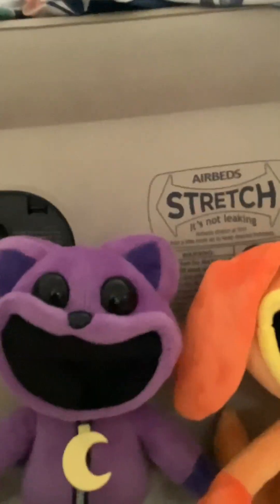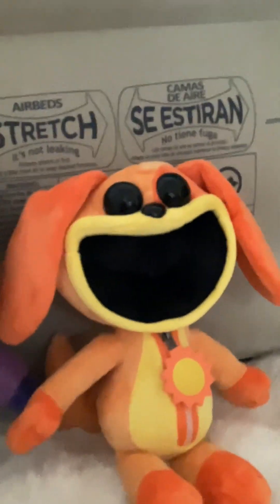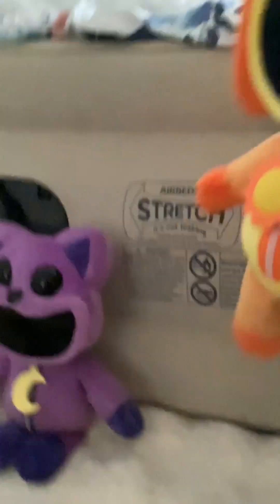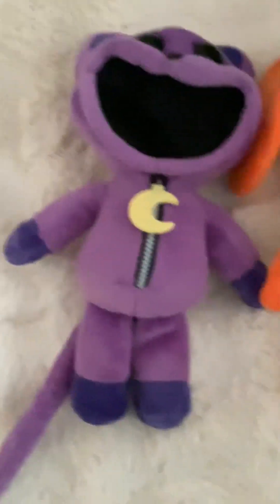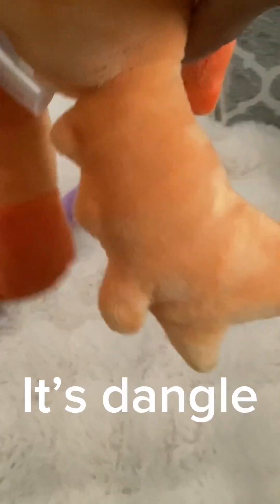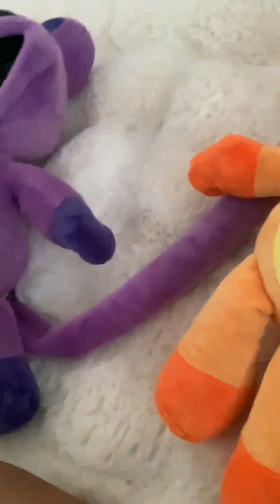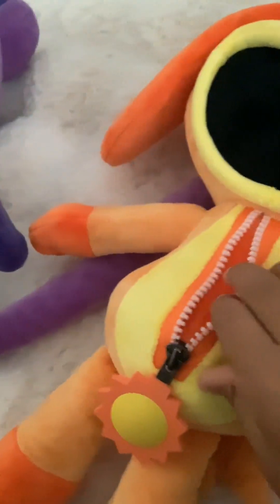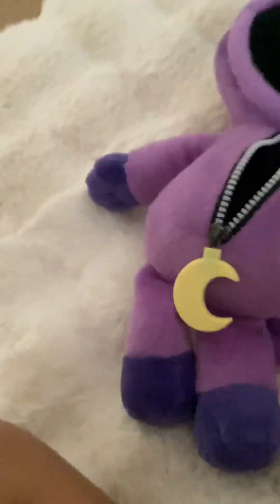MY DOGDAY PLUSHE IS HERE!